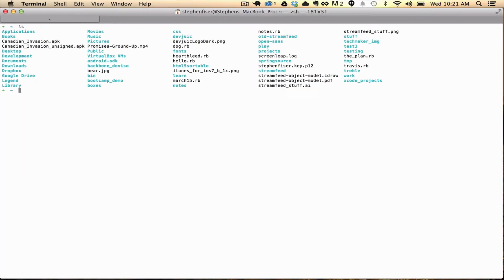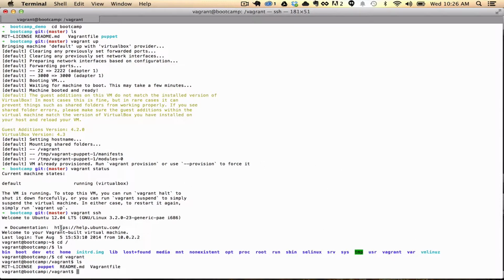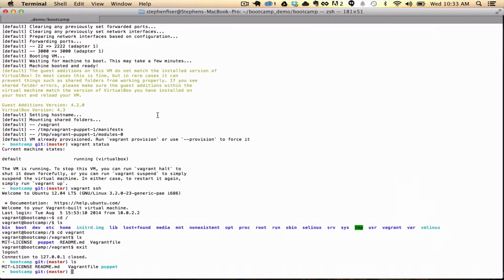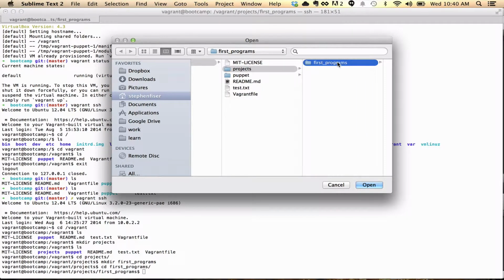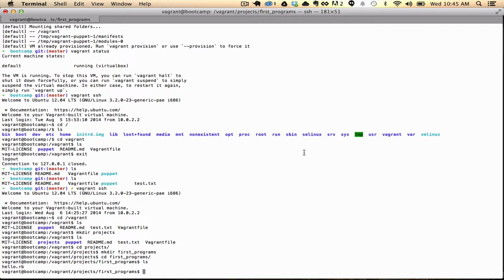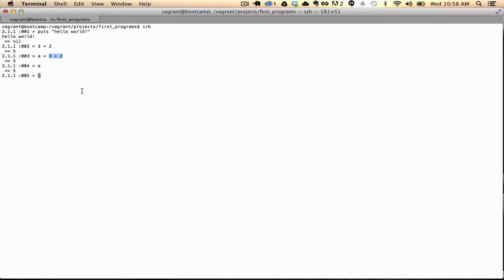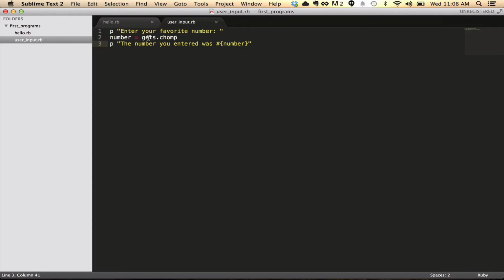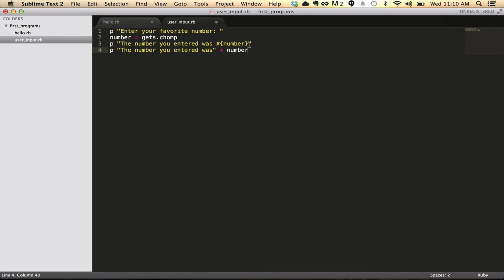Your First Programs - Part 1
Here we go over how the Vagrant VM connects to your local computer, and we discuss writing and running Ruby programs.